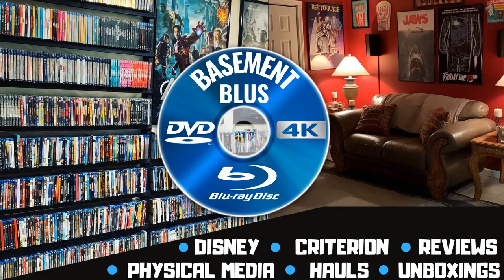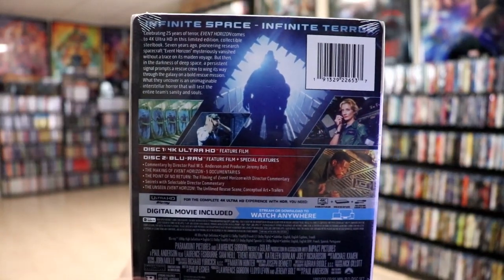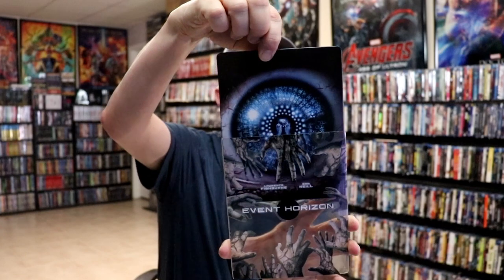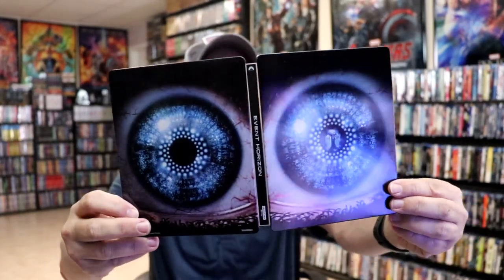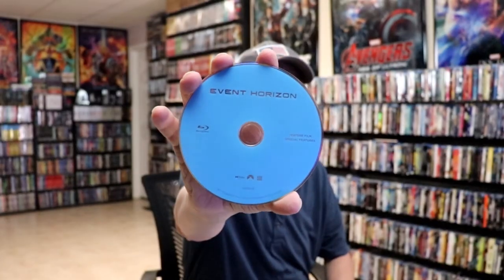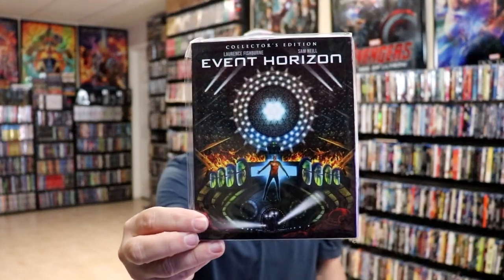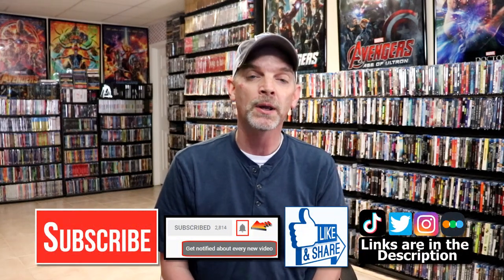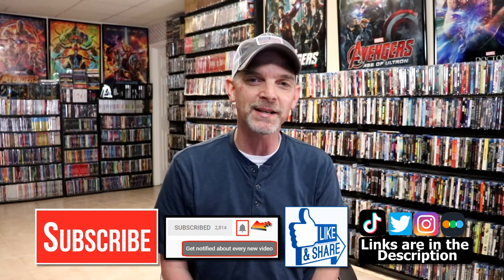Event Horizon 25th Anniversary Edition 4K Ultra HD Steelbook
Check out the 25th Anniversary Limited Edition 4K Ultra HD Steelbook for Event Horizon!

► Add the 4K Ultra HD steelbook to your collection
► Add the Blu-ray to your collection